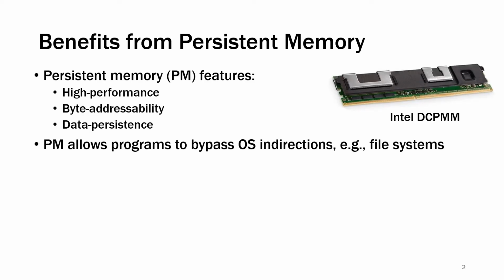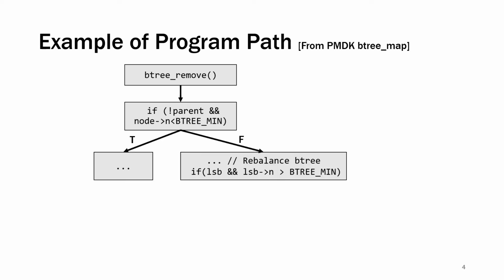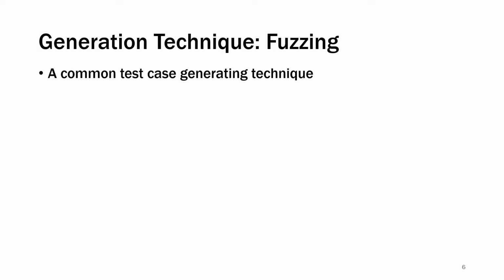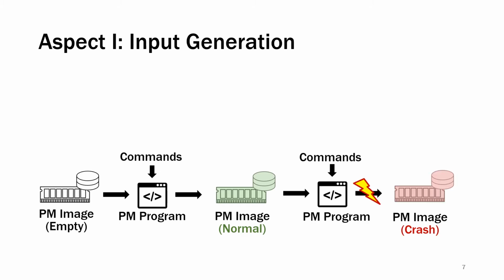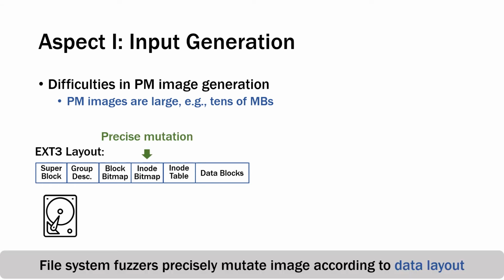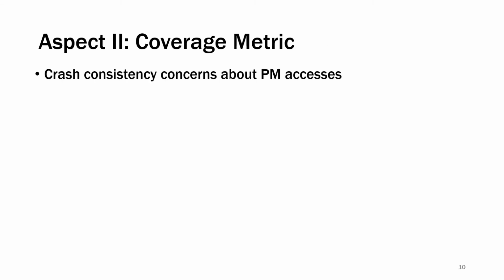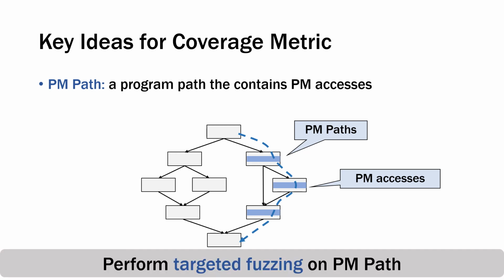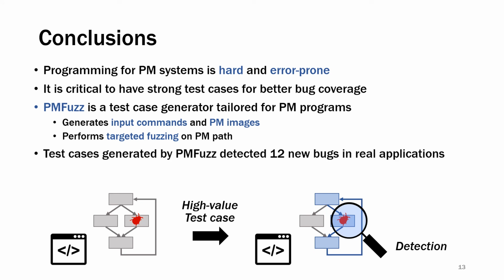PMFuzz: Test Case Generation for Persistent Memory Programs (summary video)